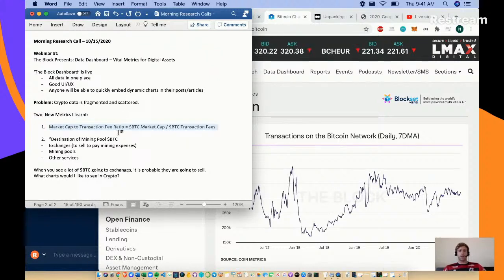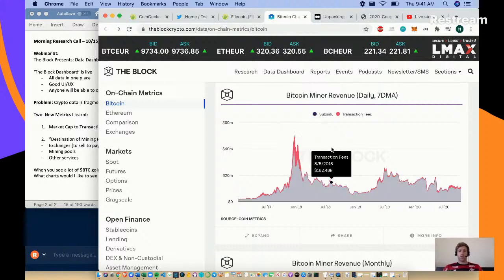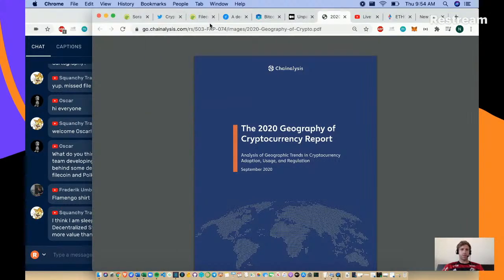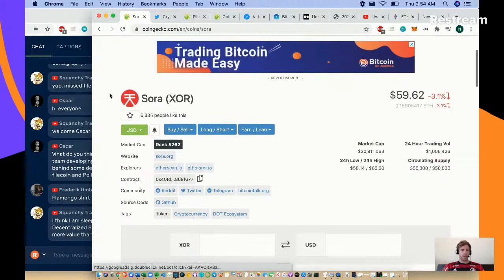Morning Research Call - 10/15/20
(Oct 2nd to Oct 30 2020)
- ETH 2.0 Staking Solutions = ANKR, Lido, RocketPool